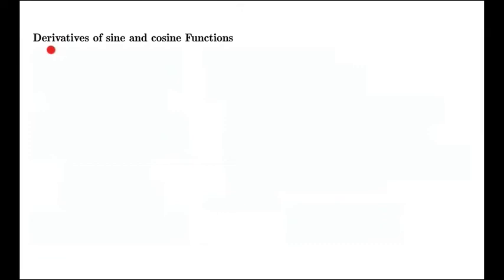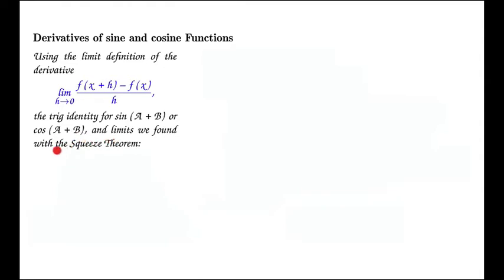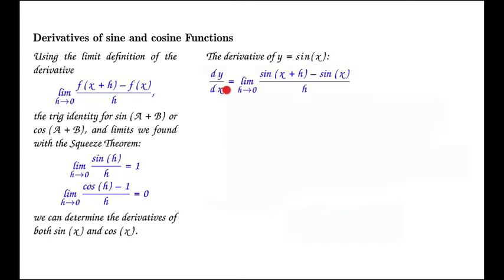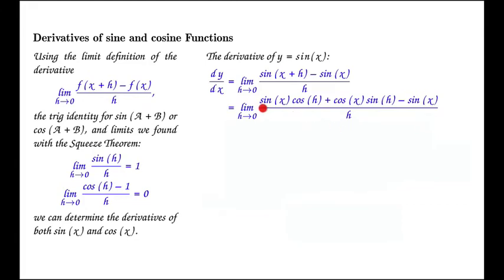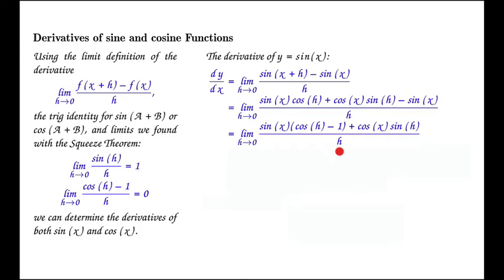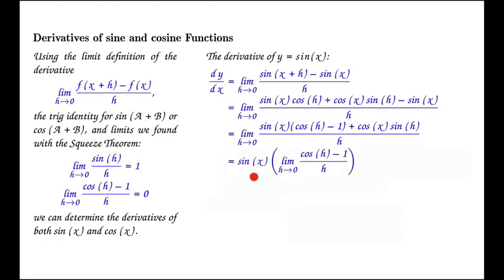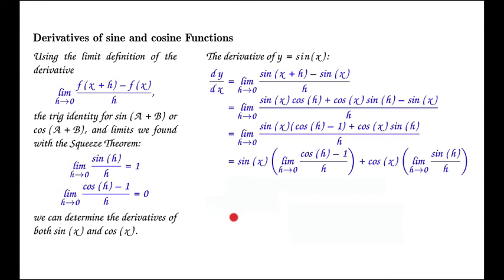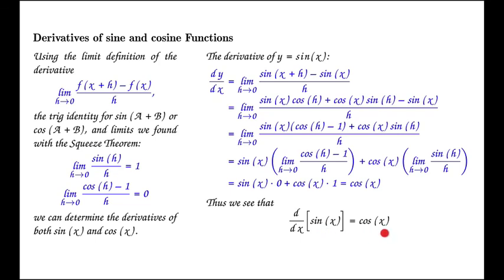Derivative of Sine and Cosine Functions